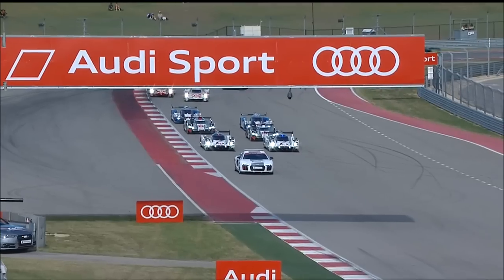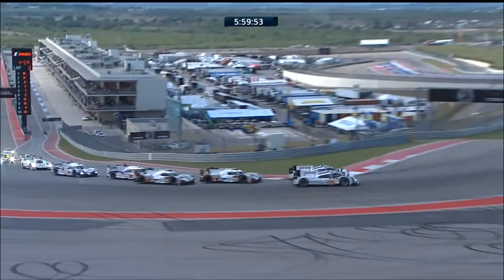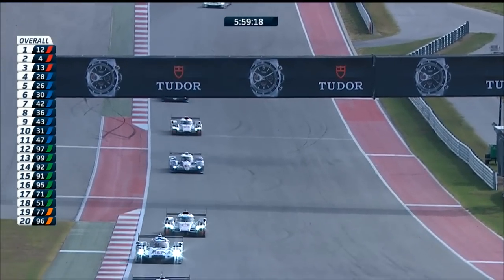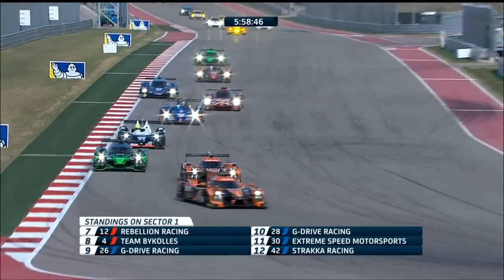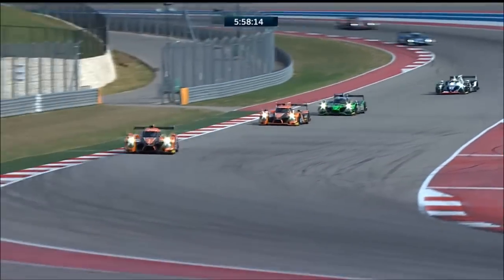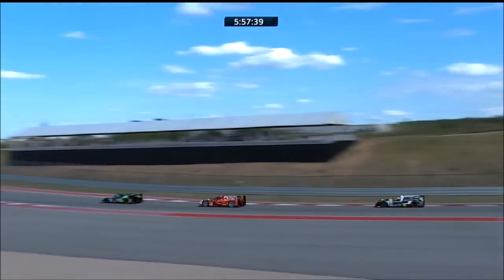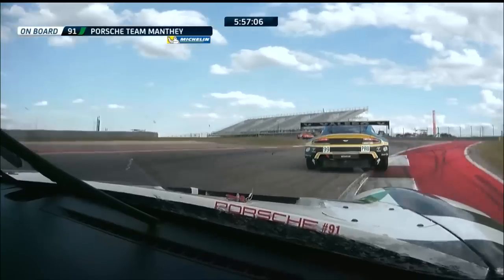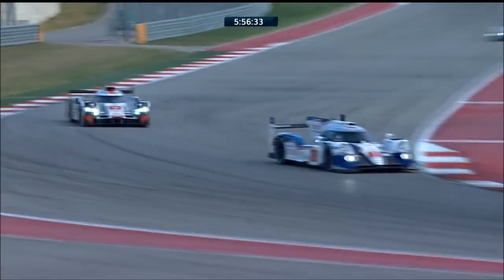WEC 6 Hours of Circuit of the Americas - Race start